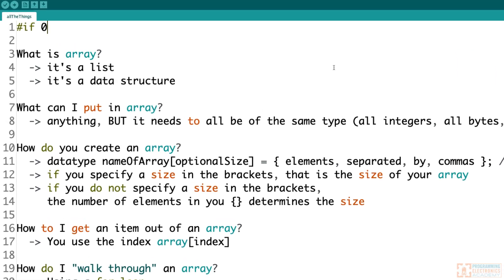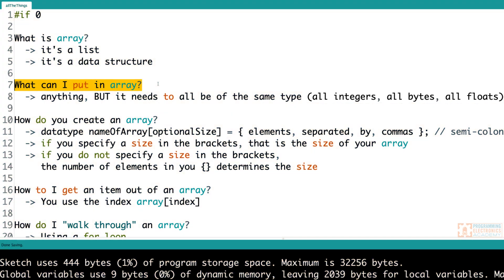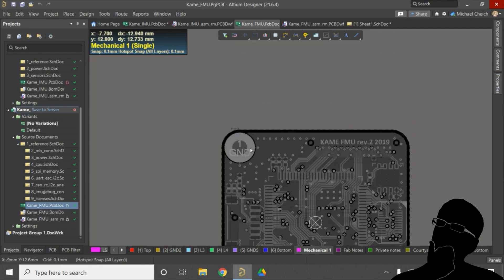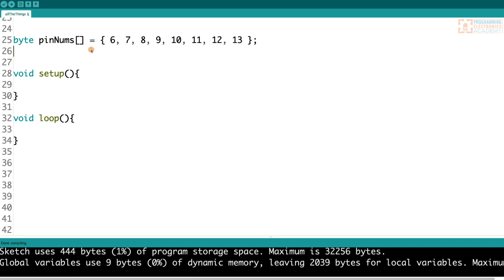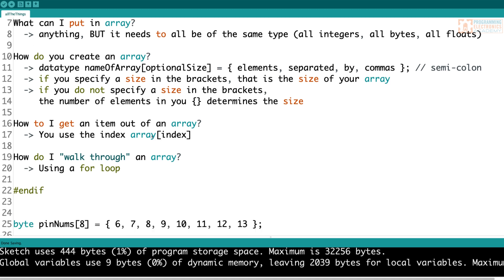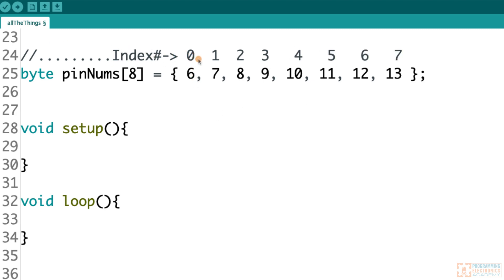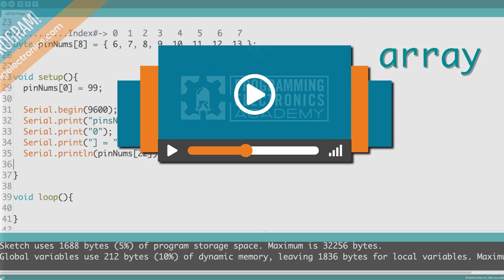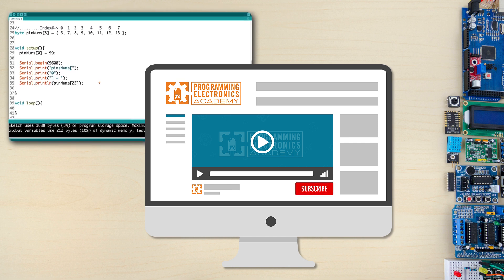Using Arrays with Arduino